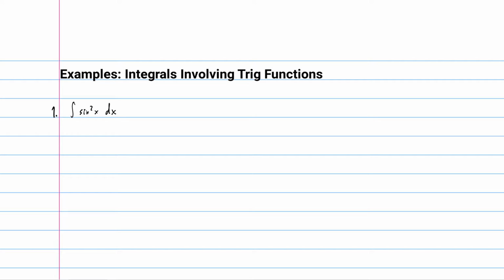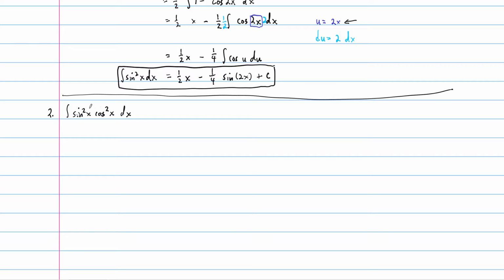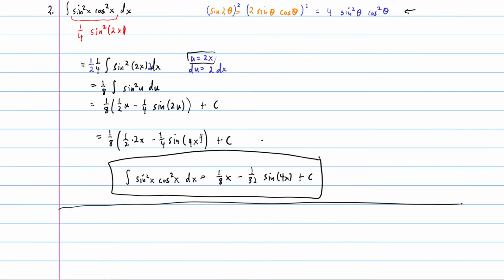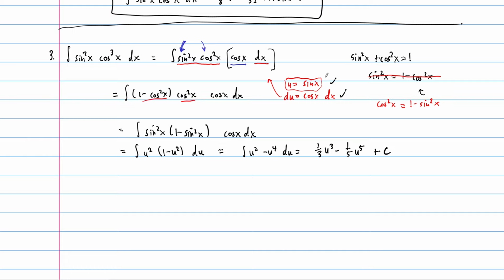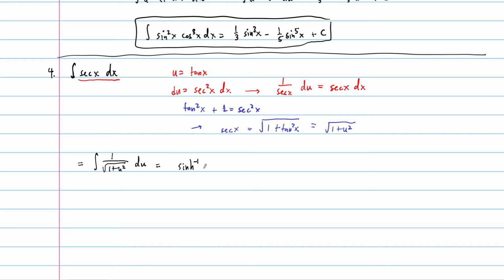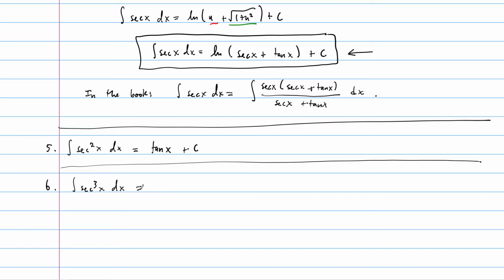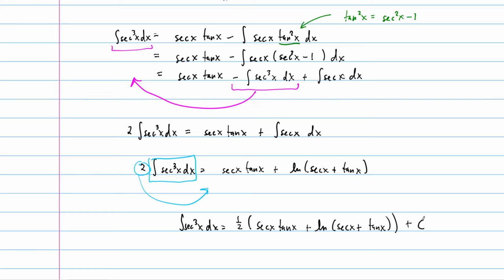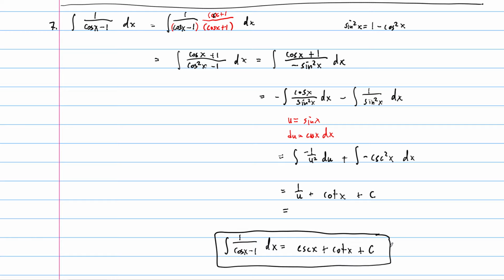Examples: Integrals Involving Trig Functions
Justin computes example integrals involving trig integrands.